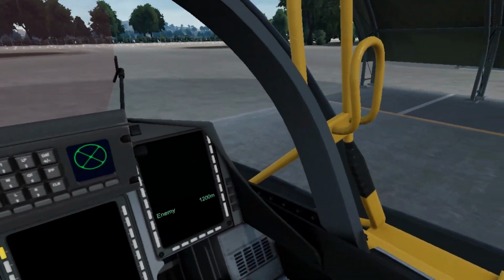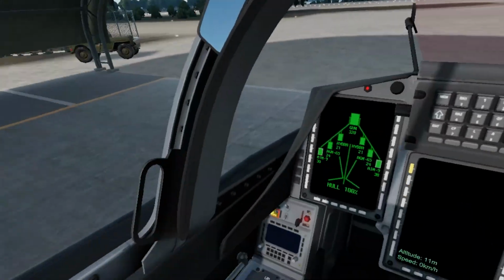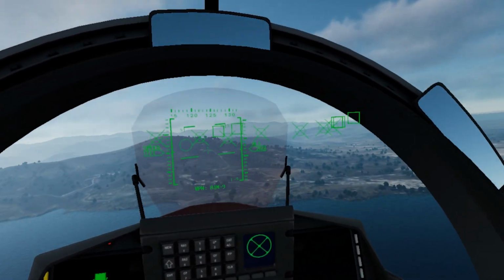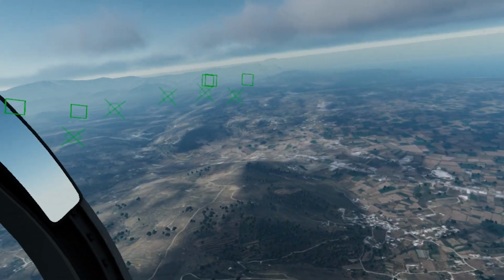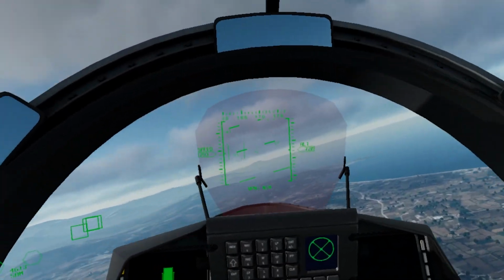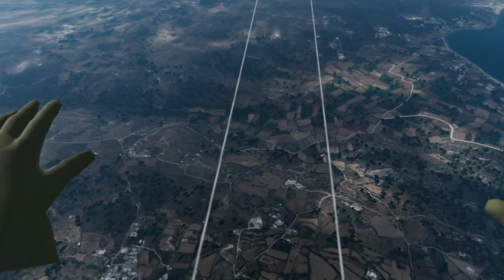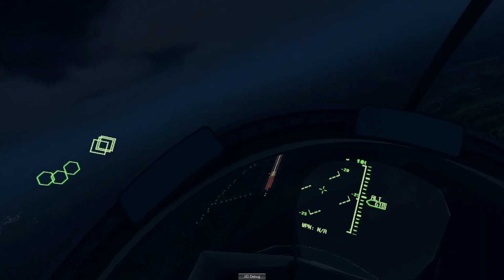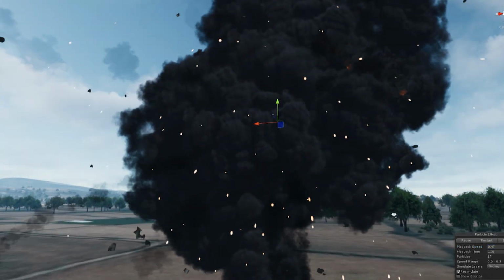UHawk VR Progress Update 4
The fourth in a series of videos showcasing recent progress on my VR flight game, UHawk VR.